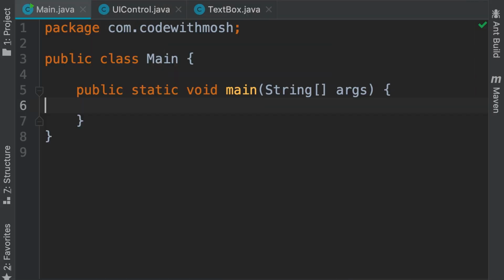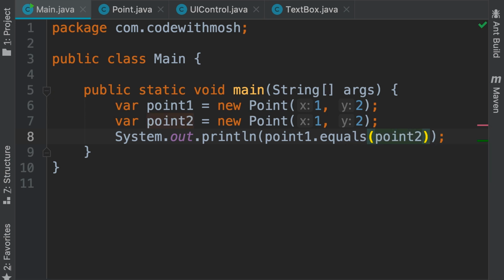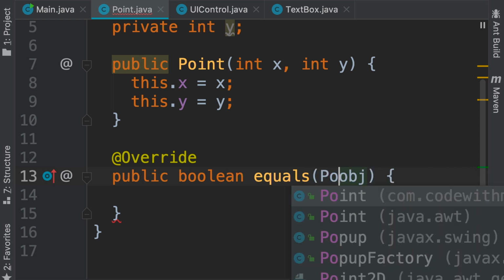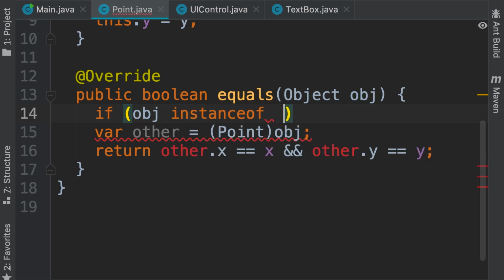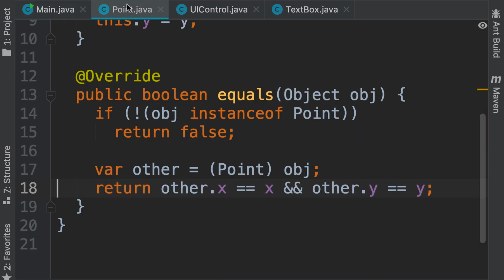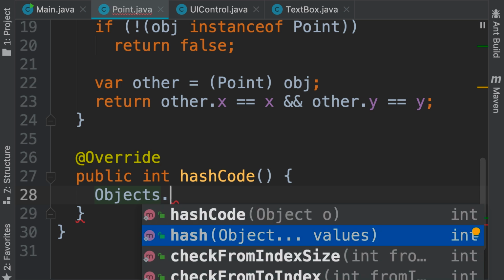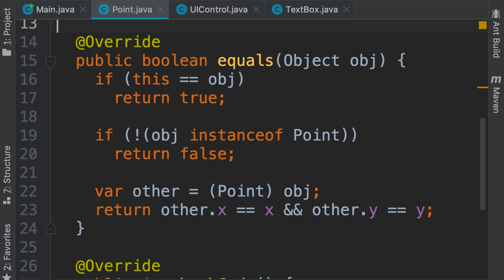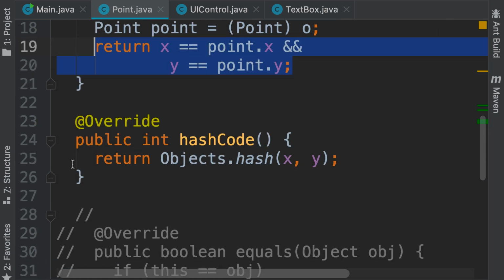97 Comparing Objects